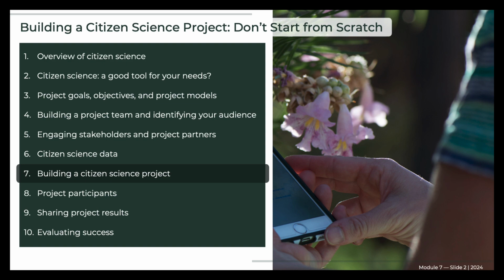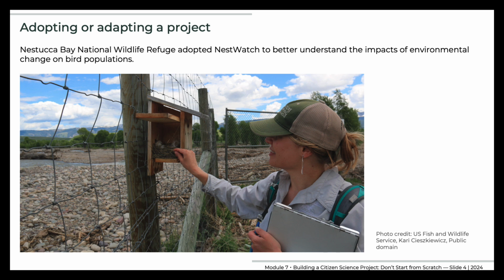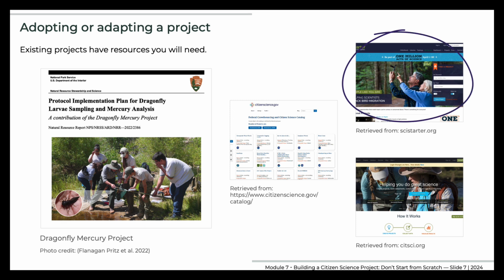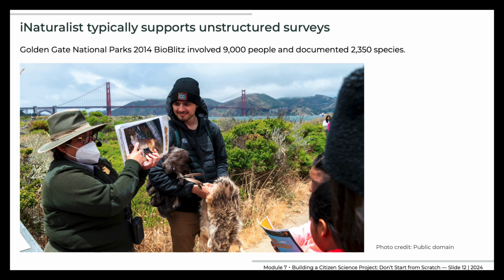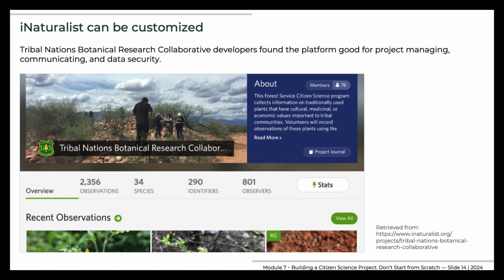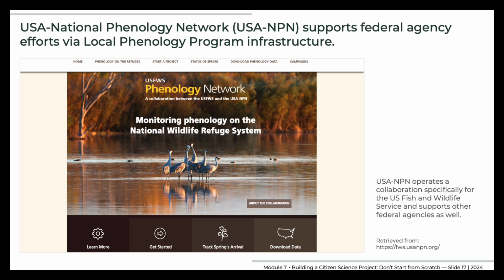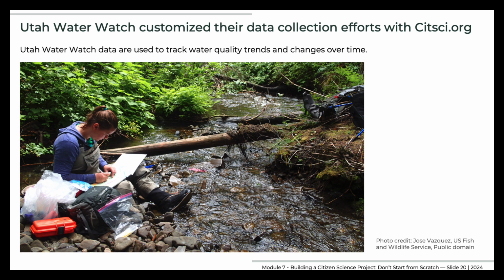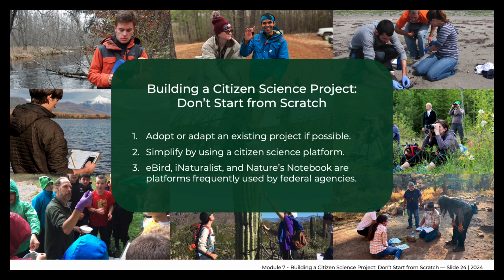Interagency Citizen Science Toolkit - Module 7: Building a Project: Don’t Start from Scratch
Learn about getting started in citizen science by adopting or adapting existing projects and/or using a citizen science project development platform such as iNaturalist.